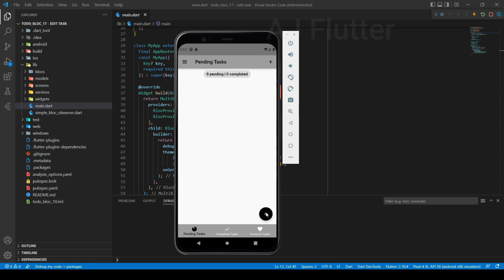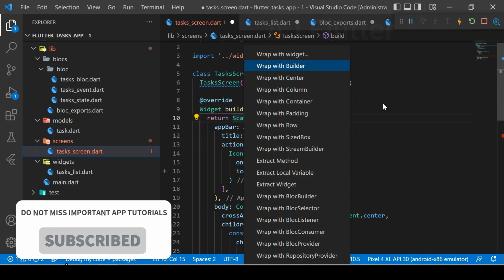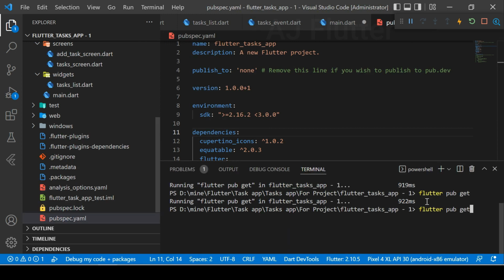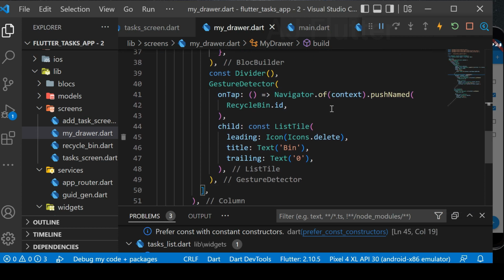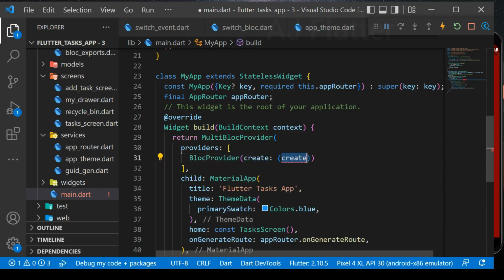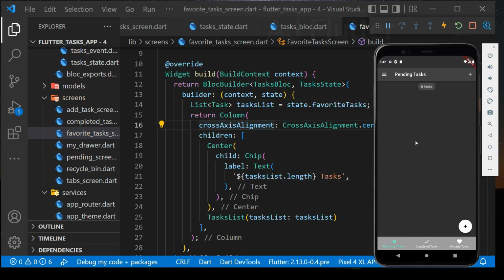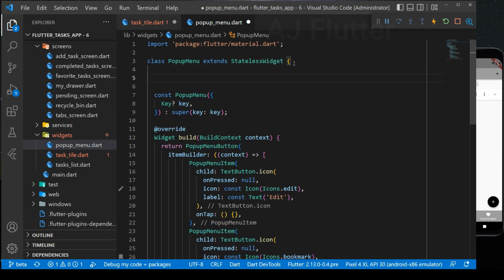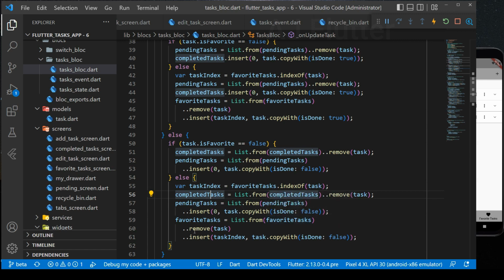Flutter BLoC From Scratch to Export | Flutter State Management | Flutter Bloc Pattern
Hi there!
This Full Course about Tasks App [To Do App] Using Flutter BLoC State Management
And here you learn:
 - Add task
 - Delete Task
 - Mark as Done/Undone
 - Mark as Favourite/Unfavourite
 - Restore Task
 - Clear Bin Folder
 - Change Theme ( Dark and Light )
 Flutter Widgets such as:
 - Drawer
 - PopupMenu
 - ExpansionPanel
 - BottomNavigationBar

Parts:
0:00 Introduction
05:38 [ Part 1 ] Base App
41:50 [ Part 2 ] Recycle Bin
1:05:52 [ Part 3 ] Change App Theme using Switch
1:17:54 [ Part 4 ] BottomNavigationBar
1:33:28 [ Part 5 ] ExpansionPanel
1:42:09 [ Part 6 ] Edit Task, Mark as Favorite/unFavorite and more others...

Rate this Course from 1 to 5 ⭐ and Tell us why in the Comment section 😊

We created this Tasks App using Flutter BLoC and making step_by_step tutorial.

-- SOURCE CODE --
or
You can get the whole code here right now:

Comment your opinion about our teaching method.

password: aj_flutter

flutter bloc
flutter bloc tutorial
flutter bloc pattern
flutter bloc state management
flutter bloc cubit
flutter bloc tutorial 2022
flutter bloc 8
flutter blockchain app
flutter bloc 2022
flutter bloc vs provider
flutter bloc project
bloc state management flutter
bloc state management
bloc state not updating
bloc states
bloc state management flutter example
bloc state management flutter medium
bloc state copywith
bloc state flutter
bloc statefulwidget
bloc state equatable
bloc state event
flutter bloc state management tutorial
bloc pattern flutter
bloc pattern
flutter full project
flutter real project
flutter full project with flutter bloc
flutter real project with flutter bloc
bloc pattern flutter tutorial
bloc pattern tutorial
bloc pattern example in flutter
bloc pattern flutter 2022
bloc pattern flutter medium
bloc pattern architecture
bloc pattern in flutter explained with real example
bloc pattern design flutter
flutter state management
flutter state management provider
flutter state management tutorial
flutter state management bloc
flutter state management comparison
flutter state management 2022
flutter state management provider vs bloc
flutter state restoration
state management flutter
state management flutter provider
state management flutter bloc
state management front end
state management for android
state management for ios

flutter bloc - from zero to hero complete course
flutter bloc for beginners
flutter with bloc
flutter bloc pattern tutorial from scratch
flutter bloc state management 2022 - from scratch